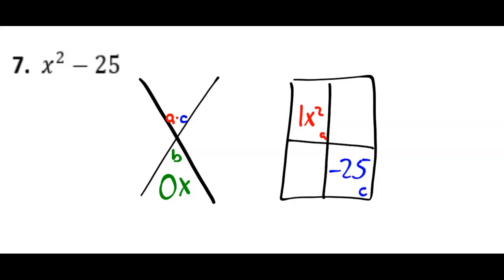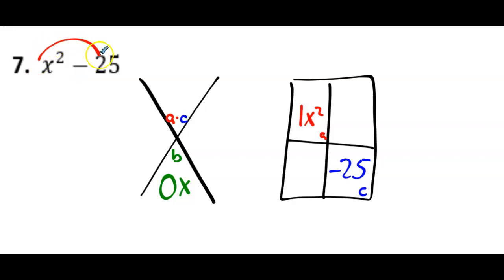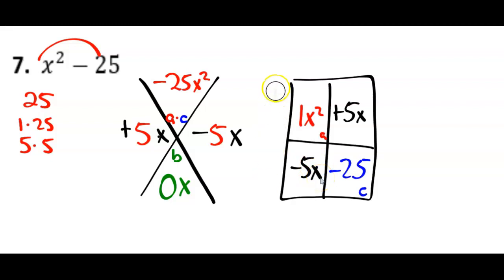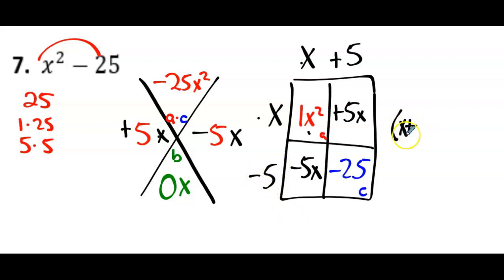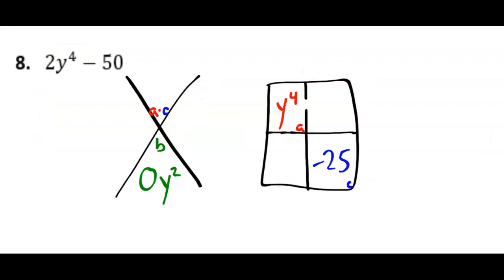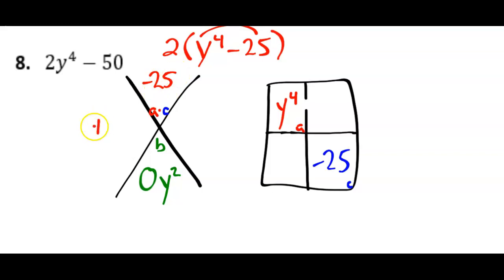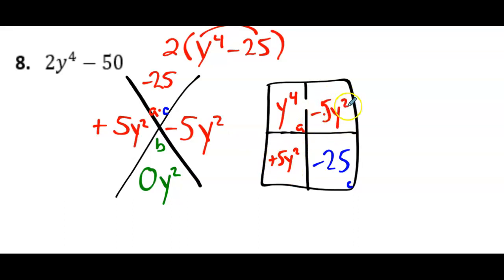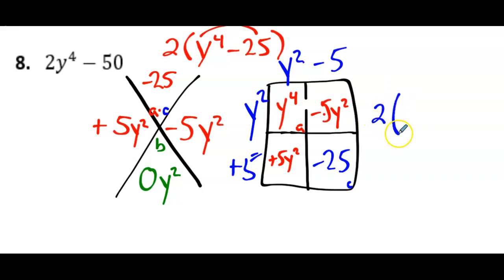10.9 Solving with Master Product Part 2 (4:01)